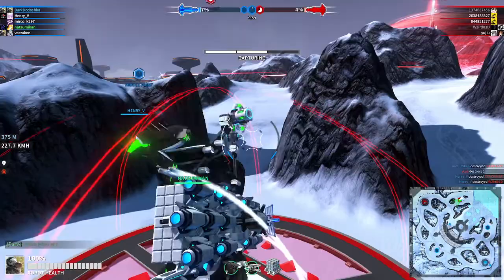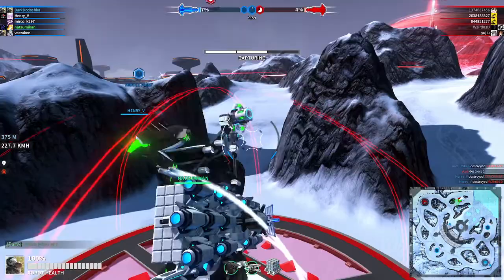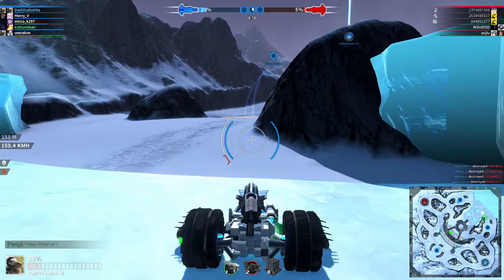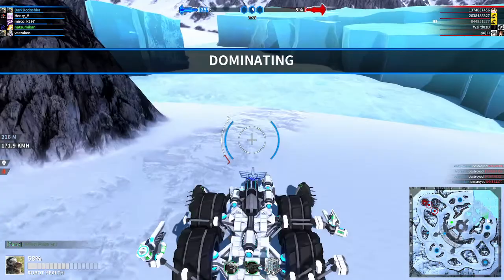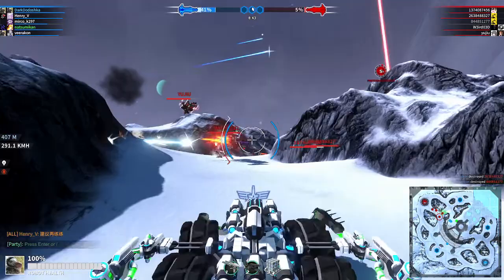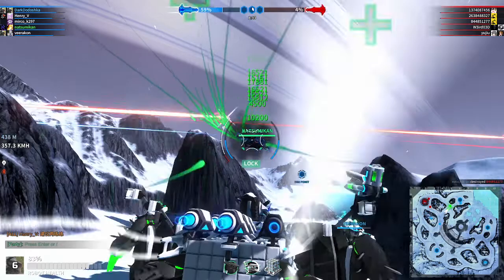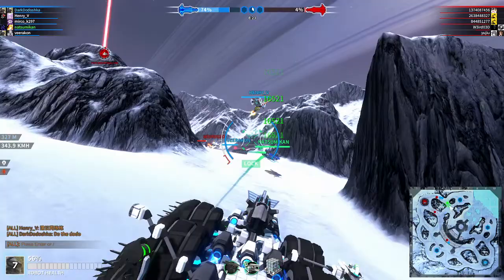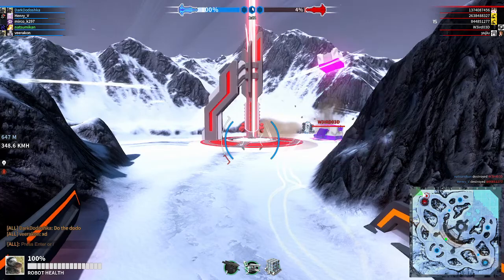Battle , where your team got Calabi-Yau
Calabi-Yau™️